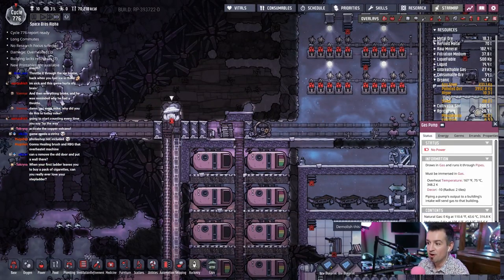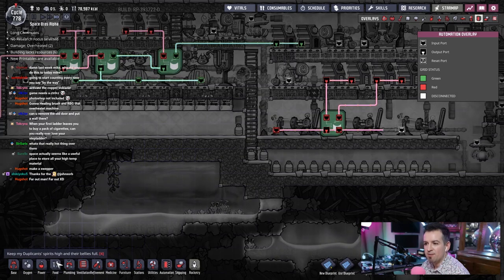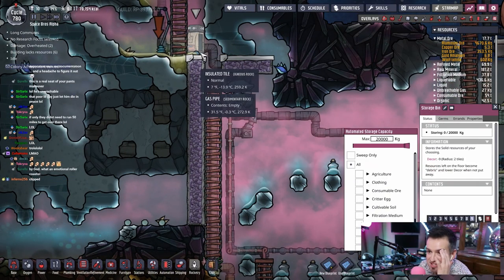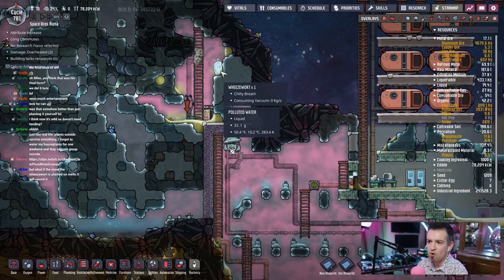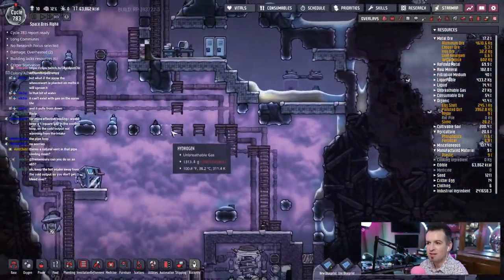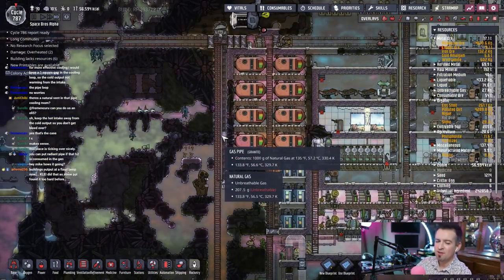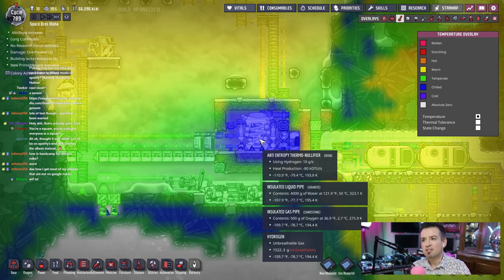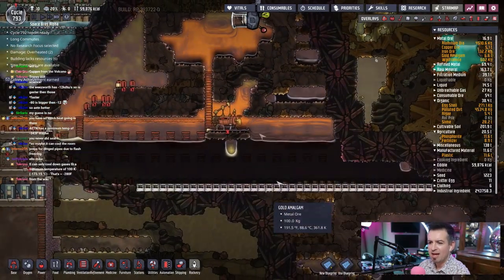ONI Adventures #52 - Consuming Vacuum